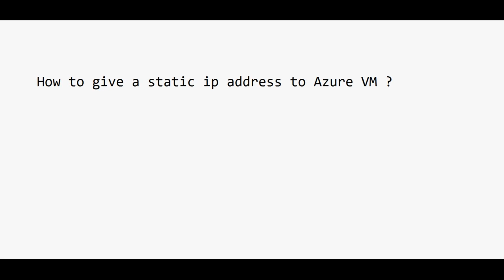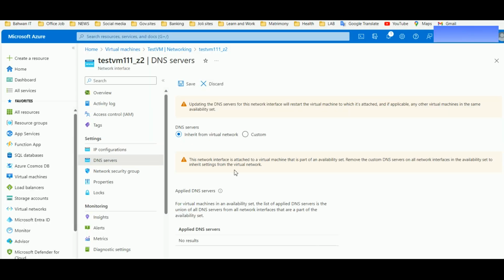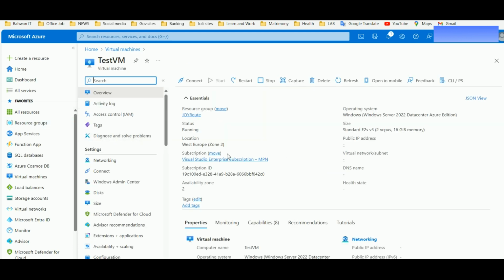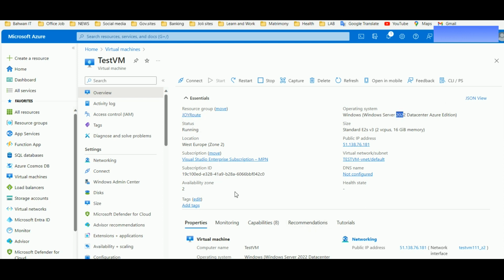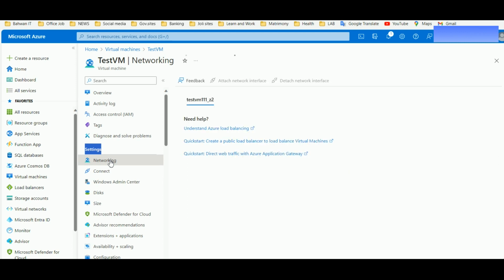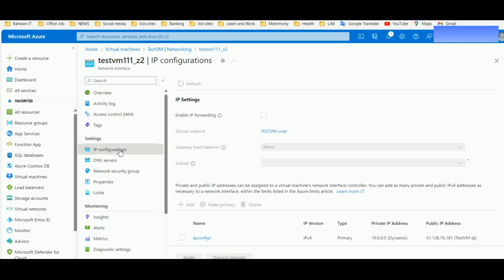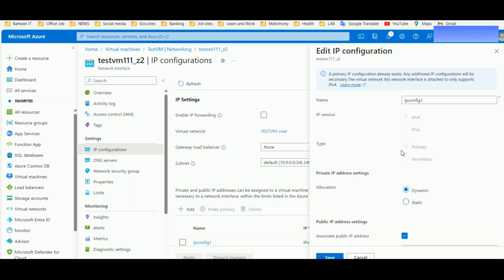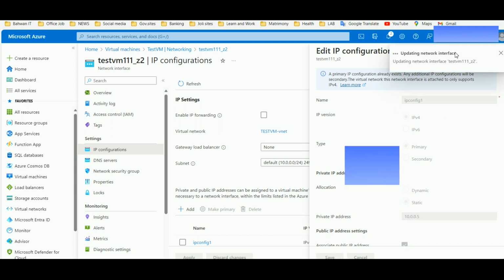How to Assign Static Private IP Address To Azure VM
How to Assign Private IP Address to Azure VM ?
Assign Static Public IP Address To Azure VM ?
How to change dynamic to Static IP of a Azure VM?
How to Set Static Private IP Address for Azure Virtual Machine?
How to set IP Address to Static Azure Virtual Machine Tutorial?

Answer Area :
To assign a static private IP address to an Azure VM, you can use the Azure portal, Azure PowerShell, or Azure CLI.

Using the Azure portal:

1. Sign in to the Azure portal.
2. Search for and select Virtual machines.
In the list of virtual machines, select the VM to which you want to assign a static private IP address.
Under Settings, select Networking.
In the Network interface section, select the name of the network interface that is connected to the VM.
Under Settings, select IP configurations.
In the list of IP configurations, select the IP configuration that you want to assign a static private IP address to.
Under Assignment, select Static.
In the Private IP address field, enter the private IP address that you want to assign to the VM.
Select Save.
Using Azure PowerShell:

Open a PowerShell console.
Connect to your Azure account by running the following command:
PowerShell
Connect-AzAccount
Get the network interface configuration for the VM:
PowerShell
$nic = Get-AzNetworkInterface -Name VM namE -ResourceGroupName resource group namE
Set the IP configuration for the VM:
PowerShell
Set-AzNetworkInterfaceIpConfig -NetworkInterface $nic -Name ipconfig1 -PrivateIpAddress static private IP address
Update the network interface configuration:
PowerShell
Set-AzNetworkInterface -NetworkInterface $nic